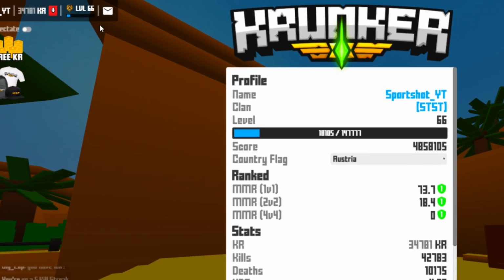How To Level Up FAST In Krunker! | Krunker Tutorials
In this video, I will show you how to level up extremely quickly, even if you are bad at the game!